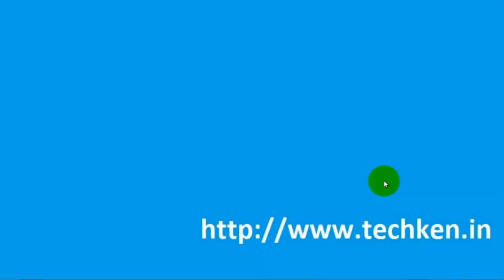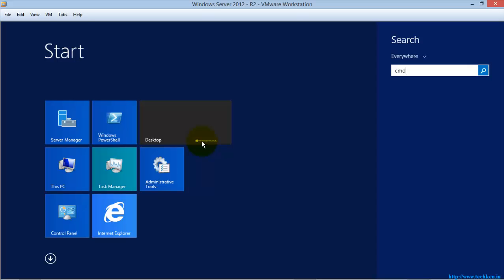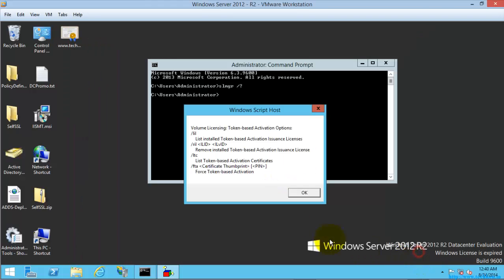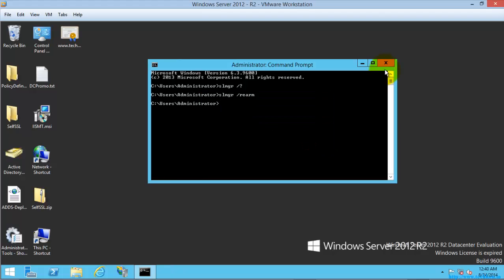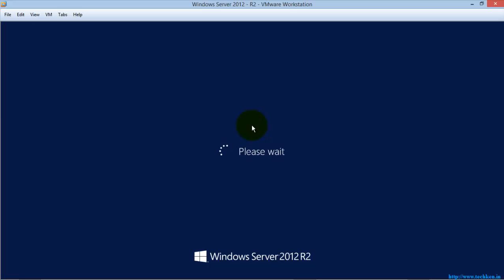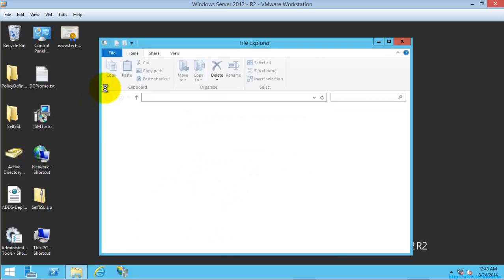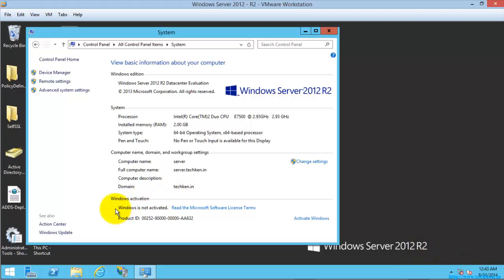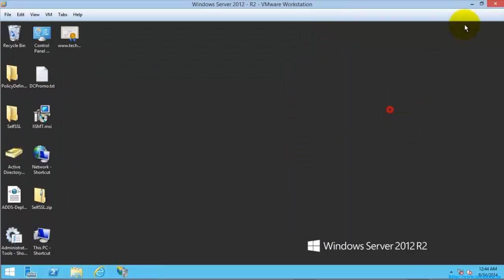How to extend Windows Server 2012 evaluation period - Tutorial Videos